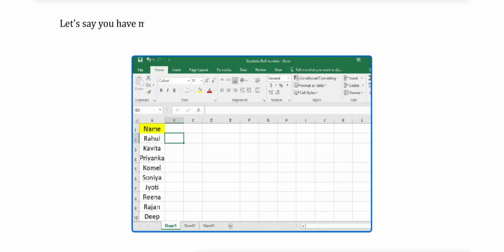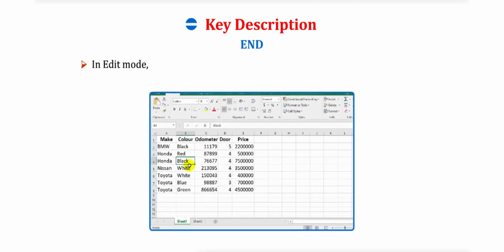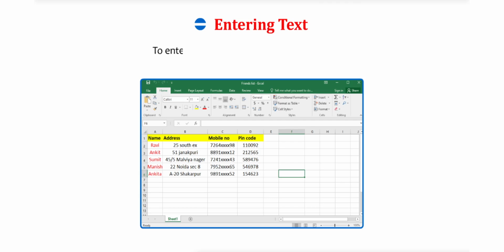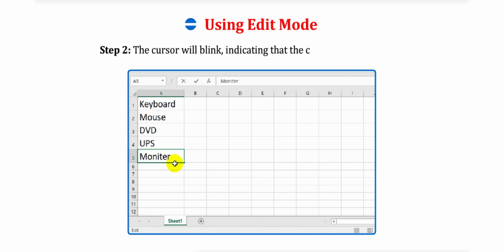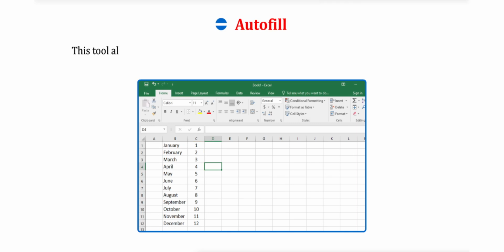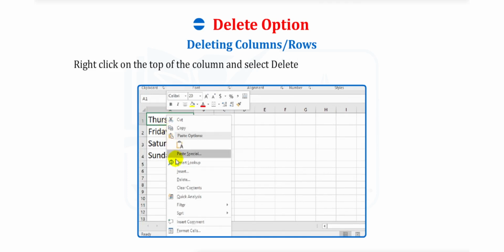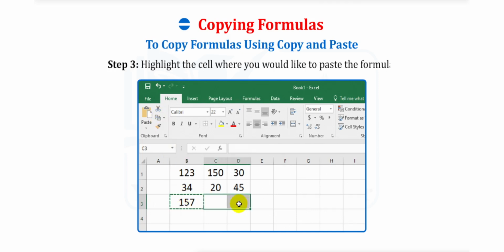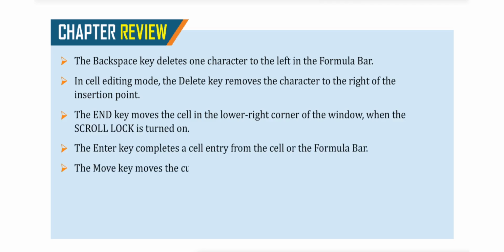Class 6 Chapter 3 Editing in Ms Excel CBSE based Editing in Ms Excel